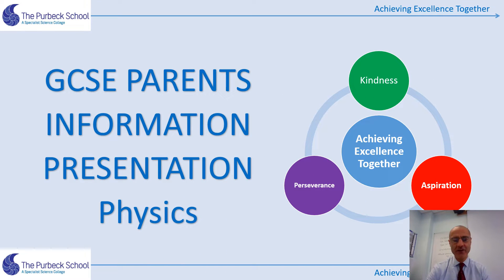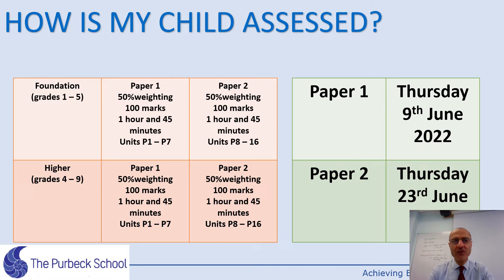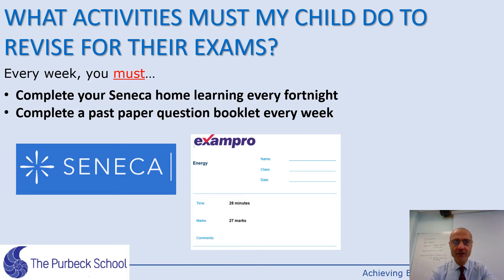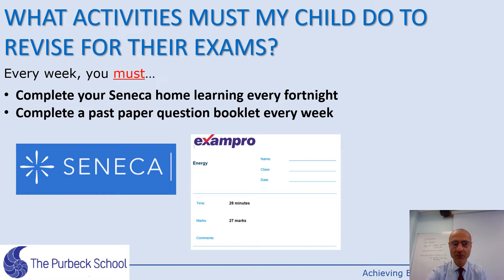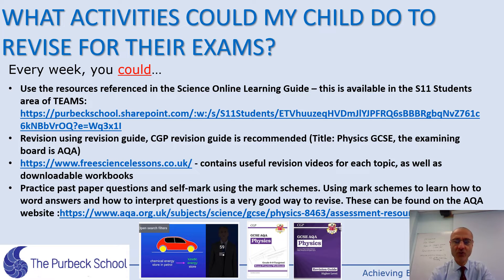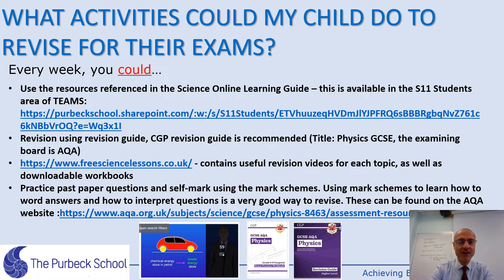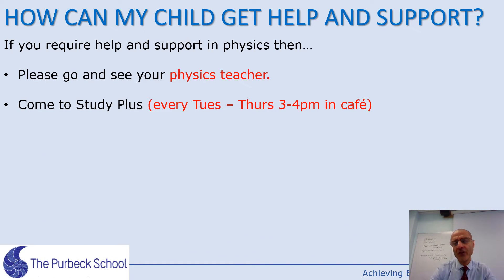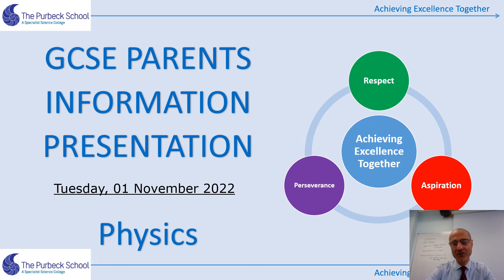Physics GCSE Revision Video Presentation